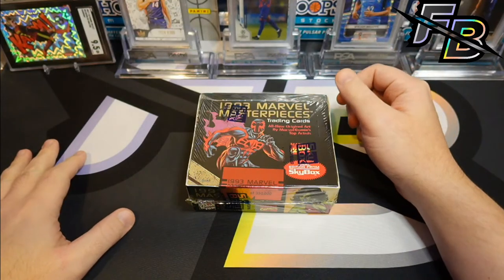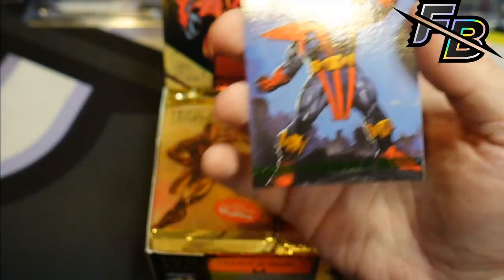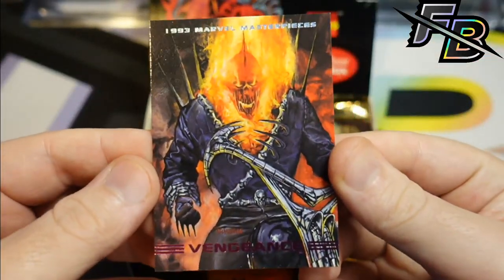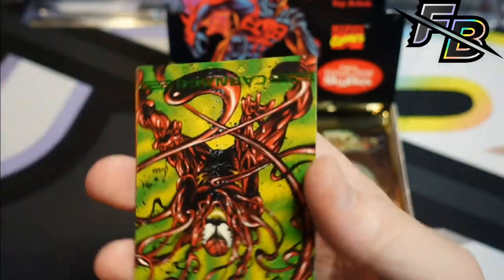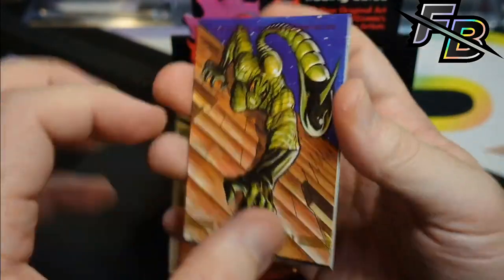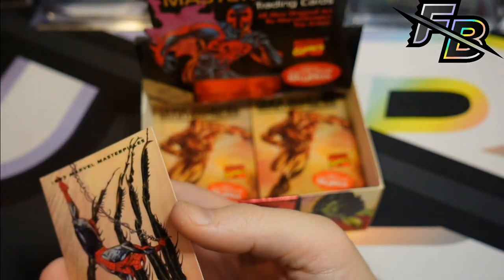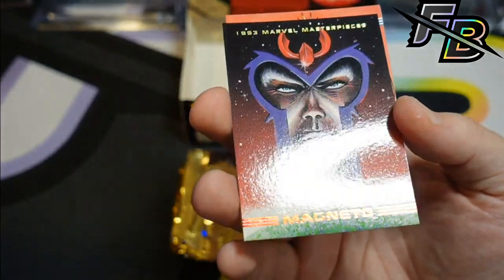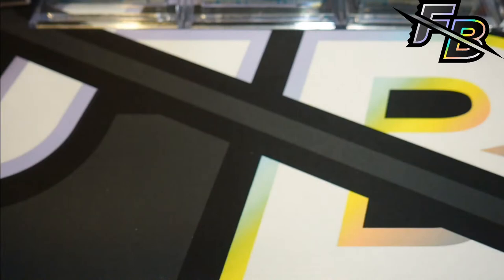1993 Marvel Masterpieces Box opening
Hoping this isn't a box full of bricks